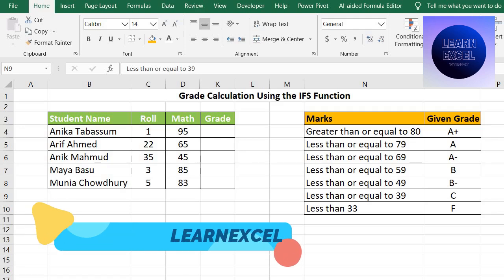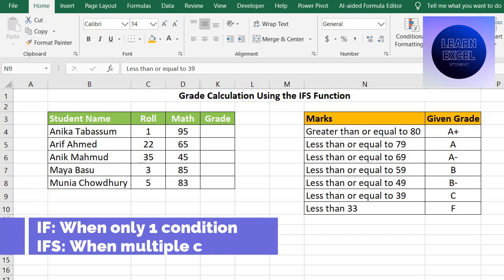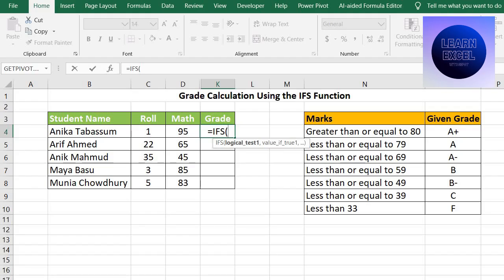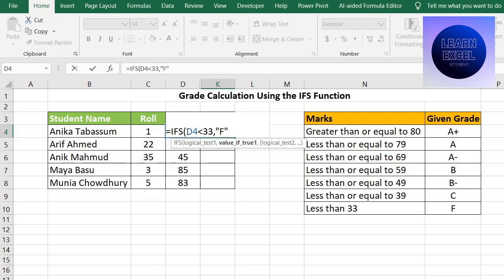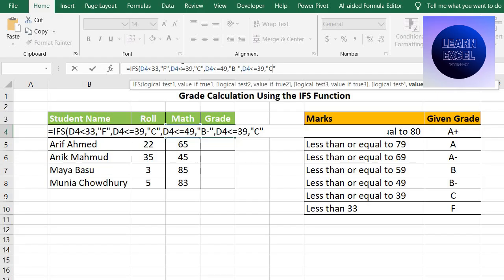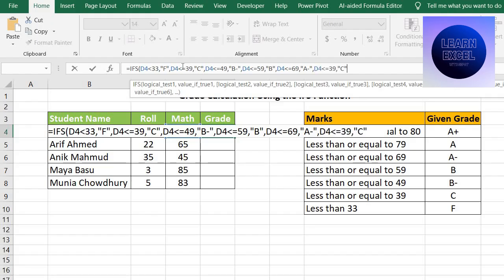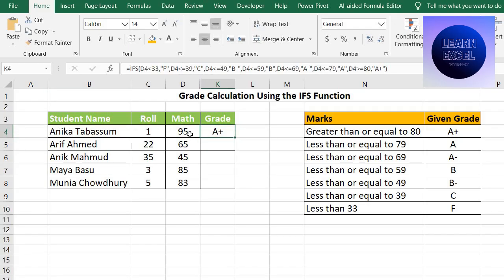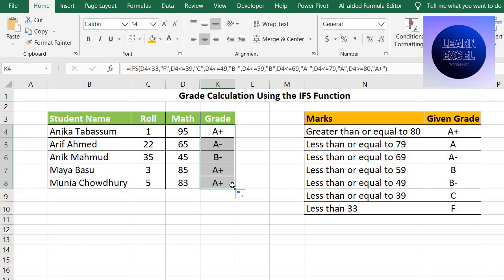How to calculate grades with IFS Function | Excel Functions | LEARNEXCEL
Tired of spending hours grading papers? Let's fix that with IFS Function!

In this quick and easy tutorial, we dive into the IFS function in Excel. If you’ve been struggling with long, messy, nested IF statements, the IFS function is about to become your new best friend.

Whether you are an elementary school teacher or a college professor, this formula will help you automate your report cards and student grade sheets in just a few clicks!

🔥 What You’ll Learn in This Video:
What the IFS function is and why it’s better than traditional IF loops.

A step-by-step breakdown of the formula structure.

How to apply it to a real-world classroom grading scale (A, B, C, D, F).